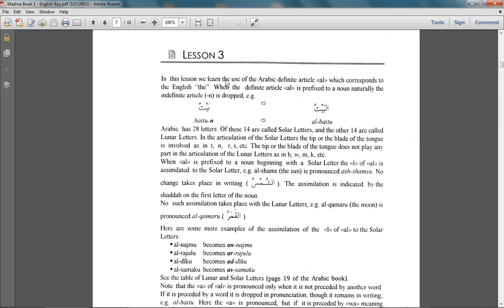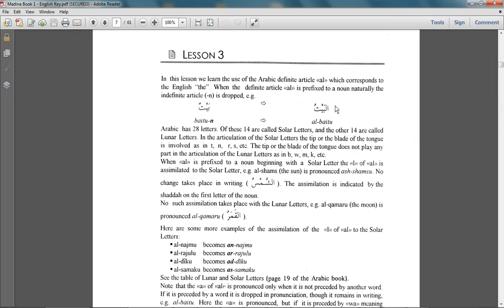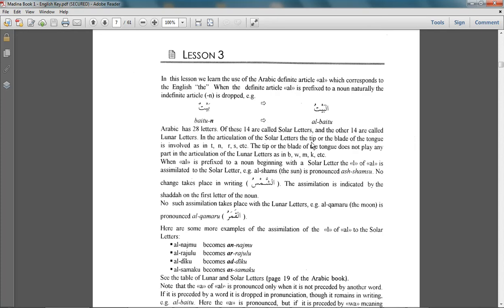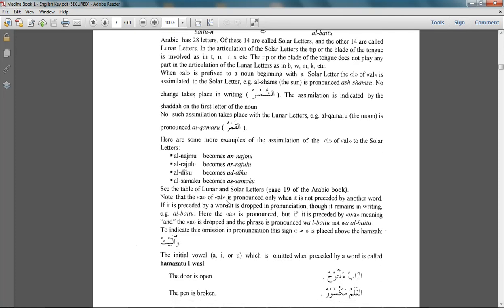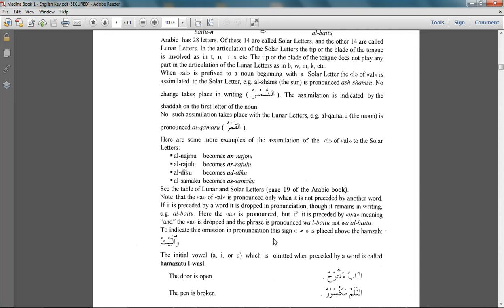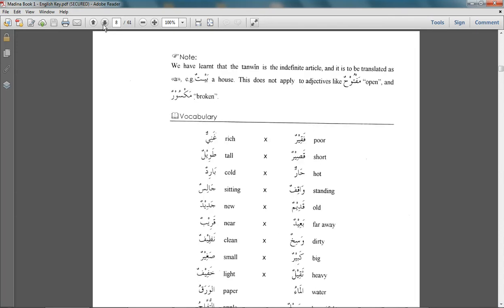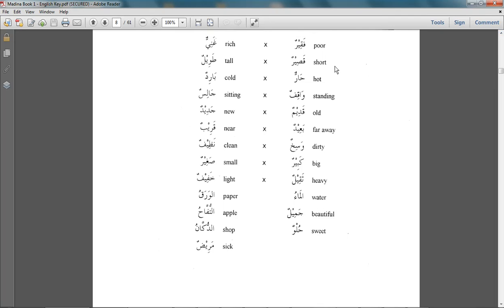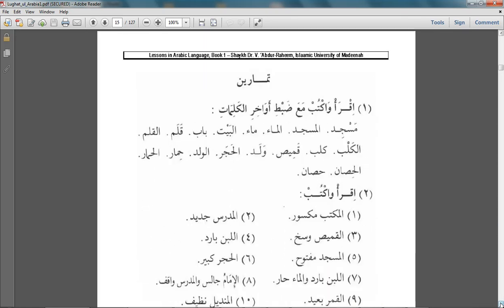Madina Arabic Series, Book 1, Lesson 4.